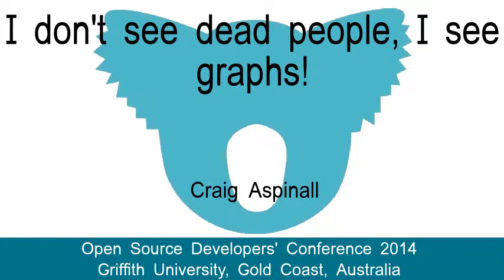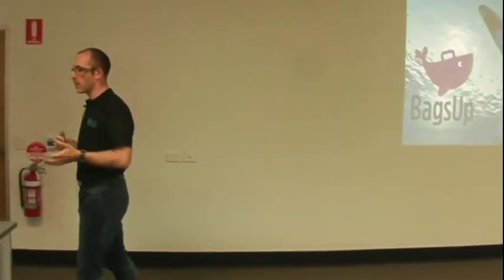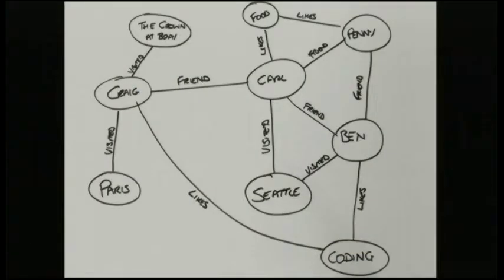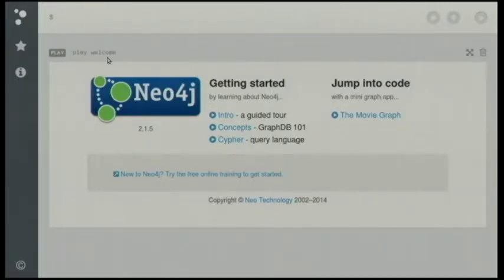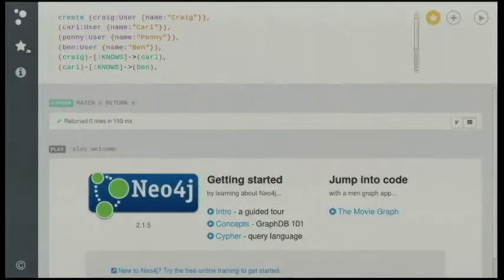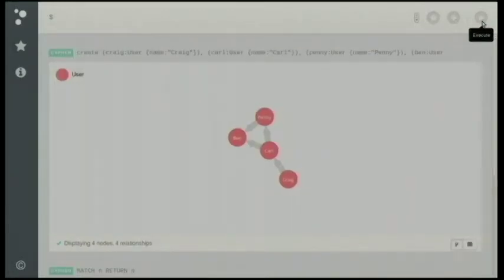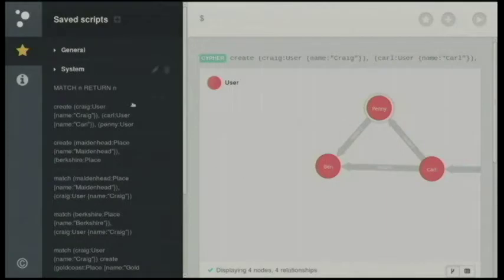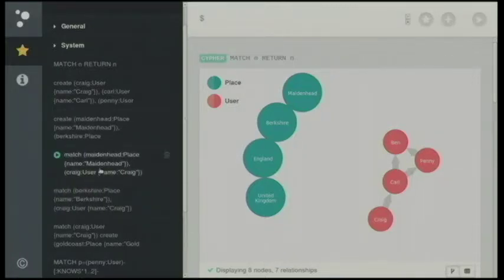I don't see dead people, I see graphs!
Craig Aspinall